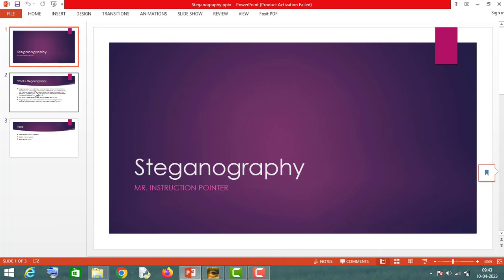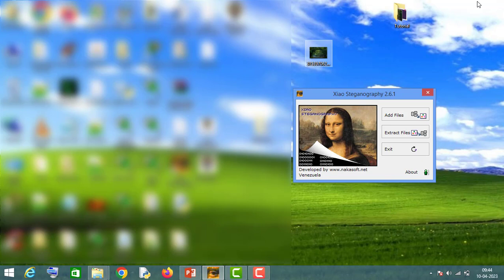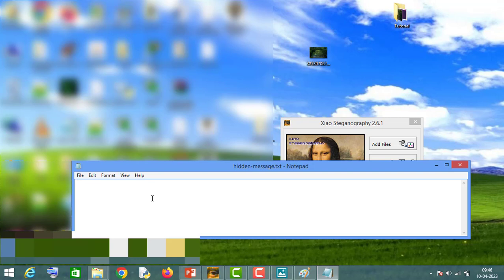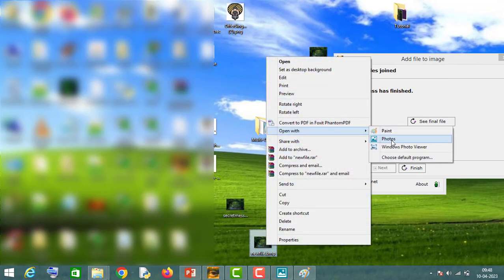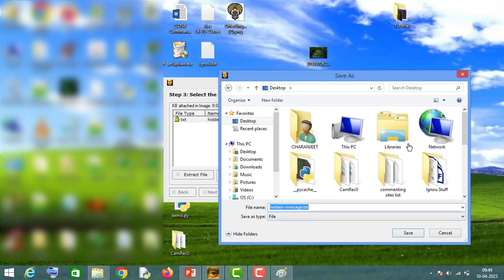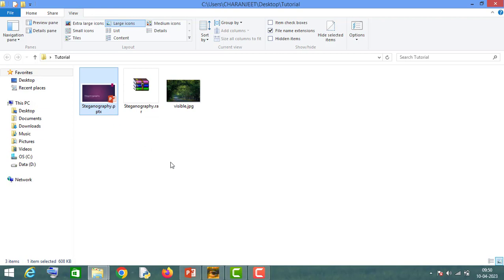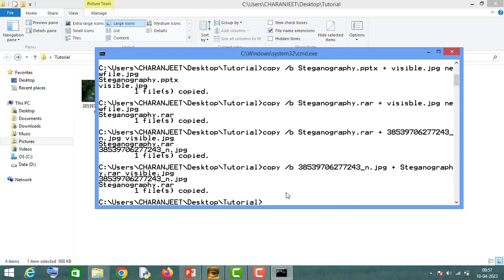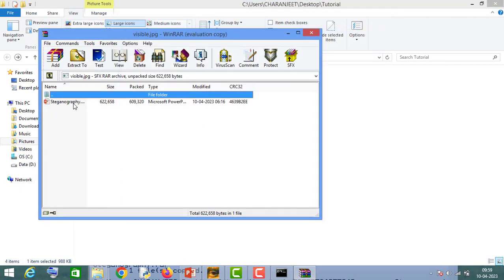Steganography Tutorial for Beginners | Things You Didn't Know About Steganography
Learn what is steganography and how to use it. Steganography is a technique of hiding data in another medium in a way so that only the intended recipient will get to know about it. No other person will ever get to know that some message is hidden in the file.